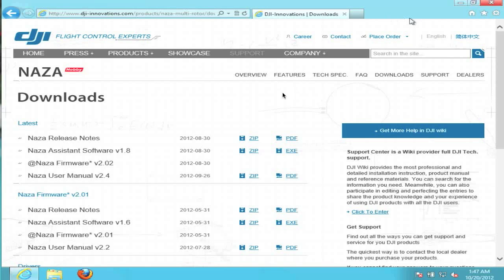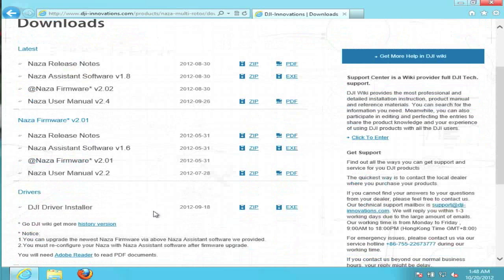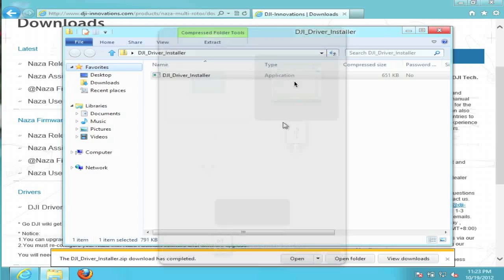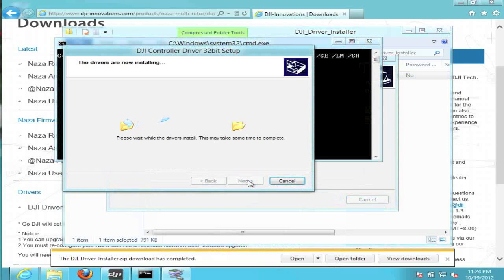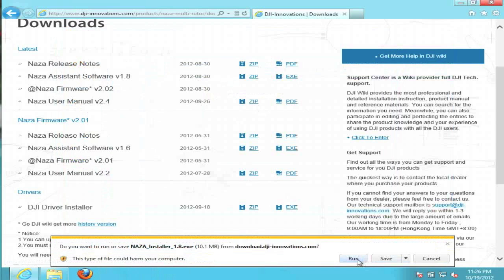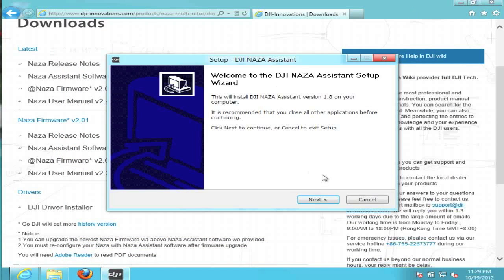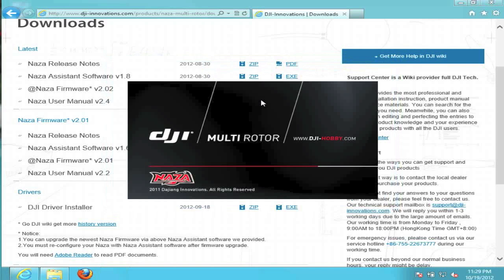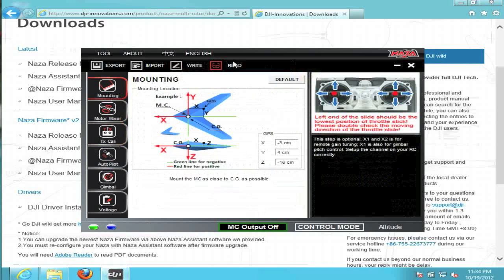Installing DJI Naza USB Driver and Assistant Software for Windows 8 - Works in Win 7 too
I've received a couple emails saying there have been problems getting the DJI Naza USB drivers working in Windows 8. My setup is Windows 8 under Parallels 8 for Mac so hopefully won't be any different for native Windows users.

Keep in mind your Naza must be connect and powered during the driver installation. Also, my apologies for the annoying buzzing during the first minute of video. This was the servo attached to my camera gimbal and I finally unplugged it.

Please post any questions in the comments and hope this helps!